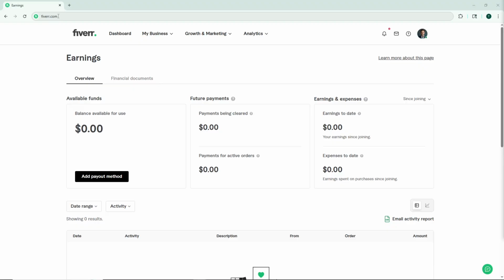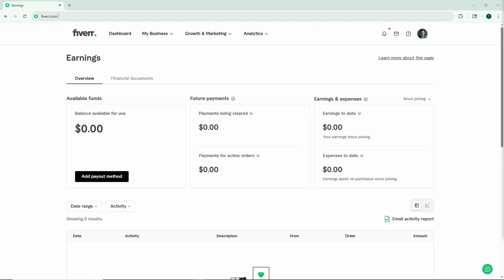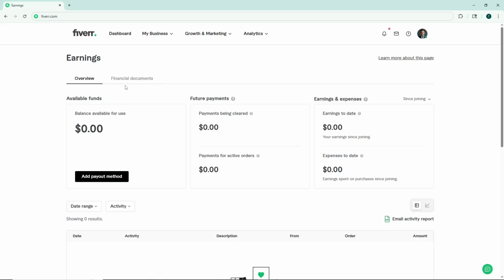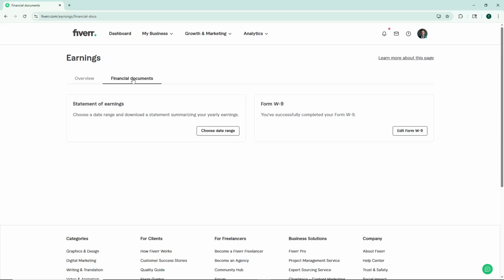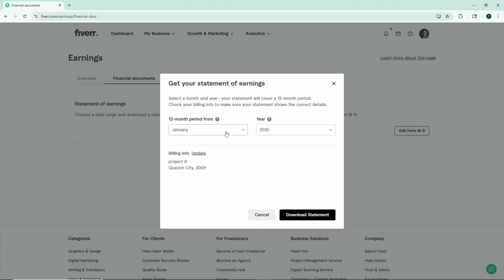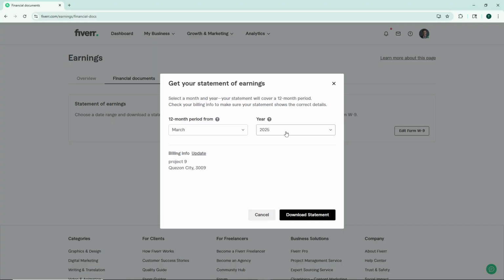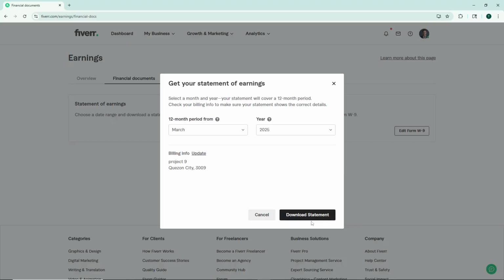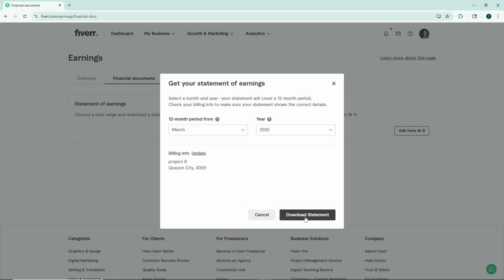How To Download Statement Of Earnings From Fiverr (Tutorial 2026)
By the end of this video, you’ll know download statement of earnings from Fiverr, how to get Fiverr income statement, access Fiverr earnings report tutorial, retrieve financial statement from Fiverr, Fiverr freelance earnings download guide, find your Fiverr income statement, where to download Fiverr earnings document, step by step Fiverr income report, Fiverr payment history download instructions, guide to obtaining Fiverr earnings, how to generate Fiverr income statement, export Fiverr statement of earnings